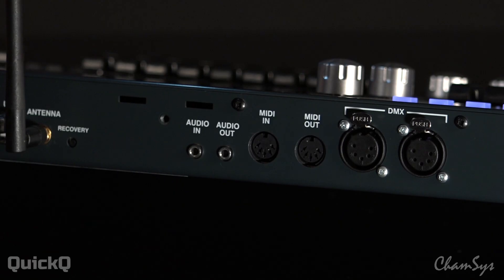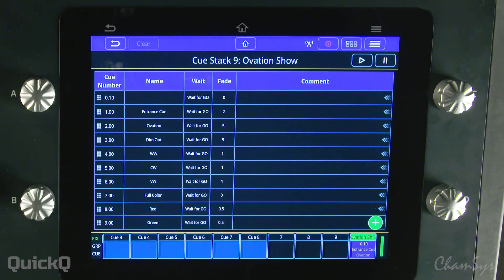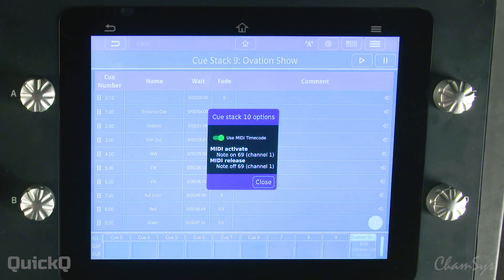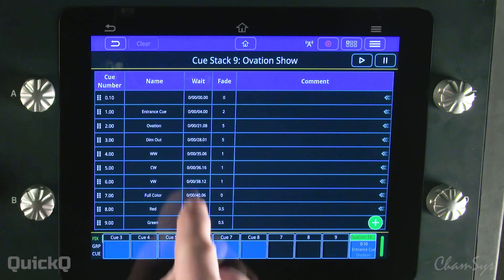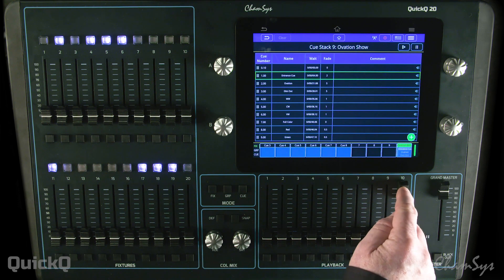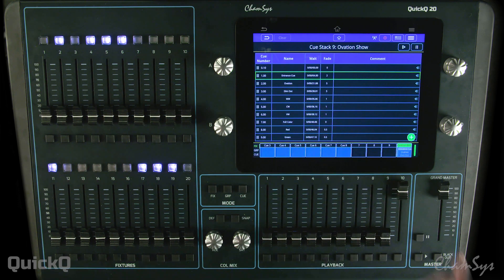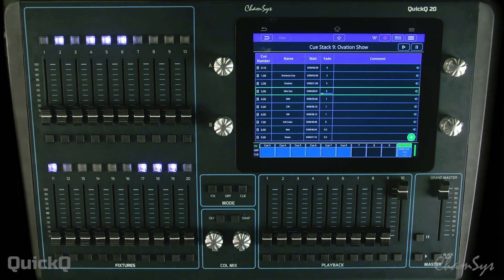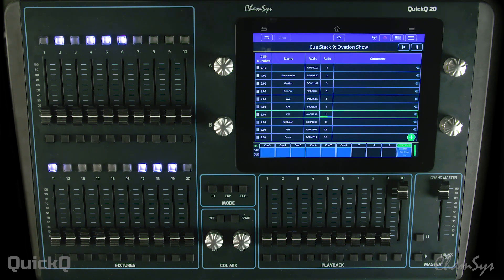QuickQ Feature Videos: How to Control with Midi Timecode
Learn how to use Midi from an external device to trigger playbacks